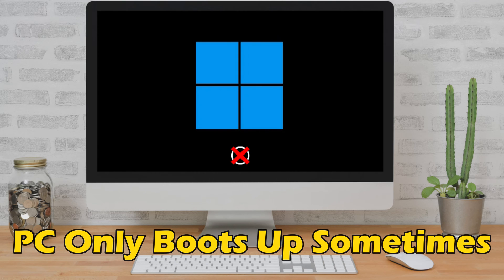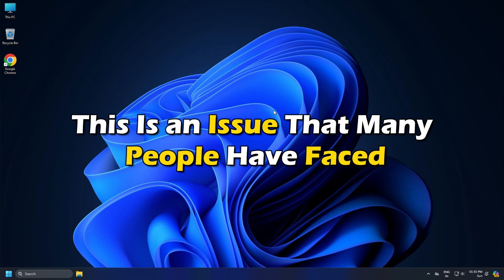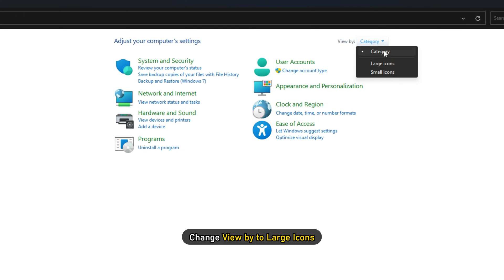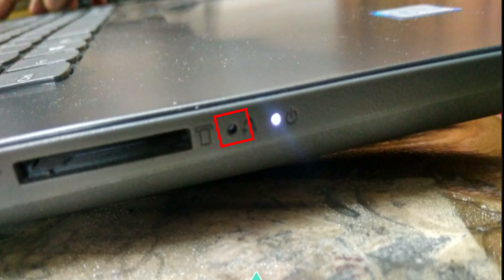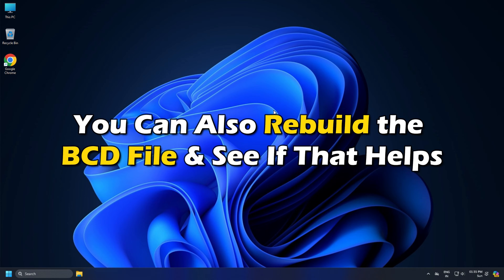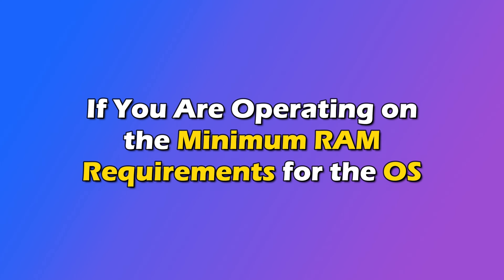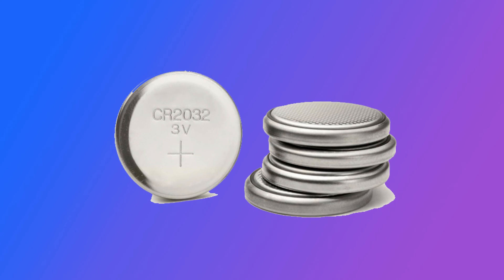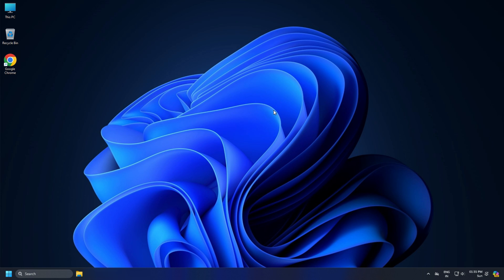FIX: PC Won't Boot Up on First Try | PC Only Boots Up Sometimes (FIX INCLUDED)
Have you ever experienced a frustrating situation when you press the power button and your Windows computer boots up sometimes but never boots the first time? You try again and again, and it finally starts. This is an issue that many people have faced. In this video, we will share how you can fix this issue.

Timecodes:
00:00 Intro
00:45 Method: 1
01:35 Method: 2
02:15 Method: 3
02:37 Method: 4
03:21 Method: 5